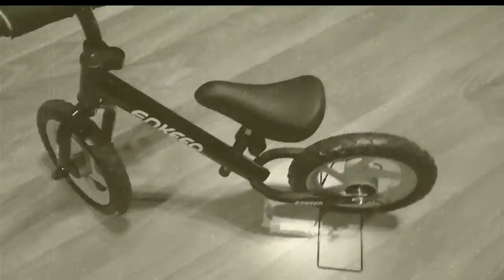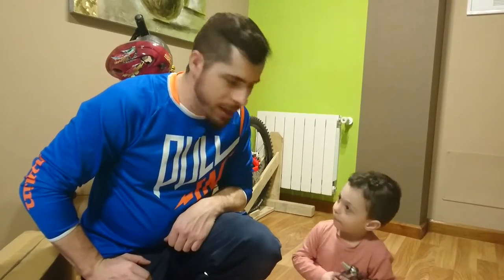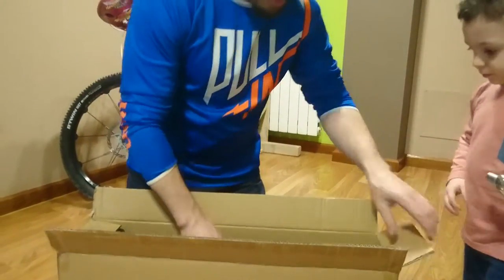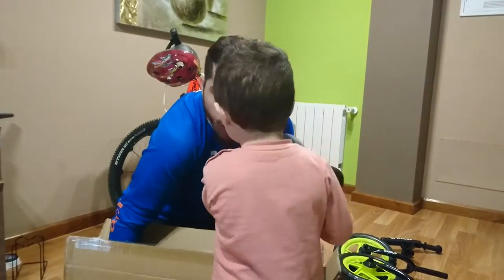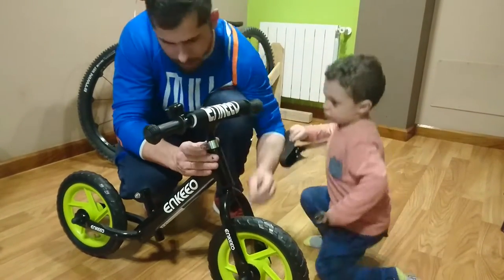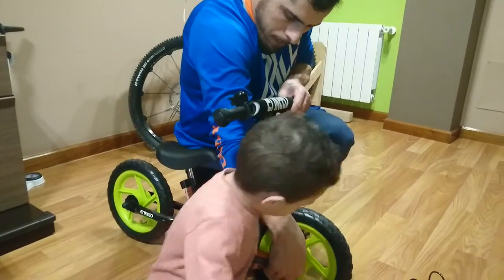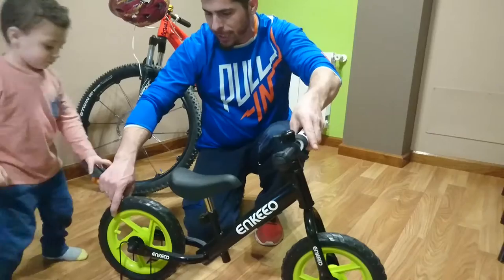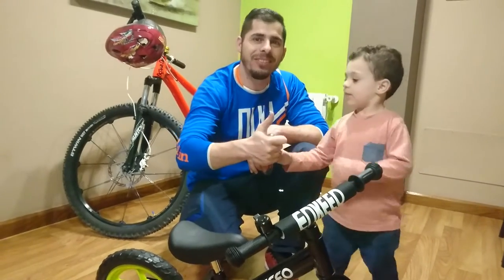UNBOXING BICI NIÑO ENKEEO ENDURO 2018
"NACIDOS PARA EL ENDURO" Os pido disculpa por llevo un tiempo sin subir ningun video, el motivo son asuntos personales y tambien por que estamos trabajando en nuevos proyectos que serviran para darle mas vida al canal . Espero con este video que mis disculpas sean aceptadas.  canal dedicado al all-mountain enduro. donde subimos todo lo relacionado a estas actividades y nuestras propias rutas y vivencias...